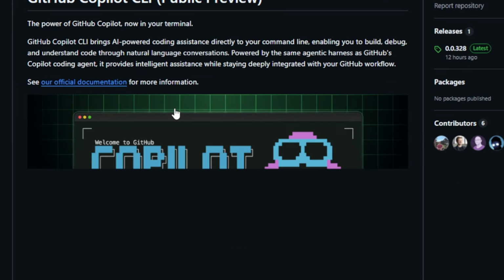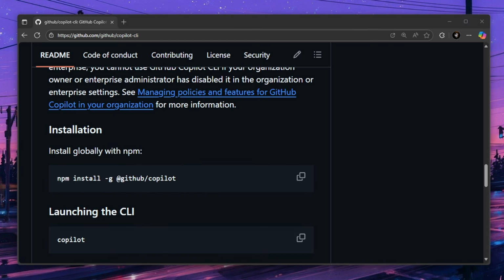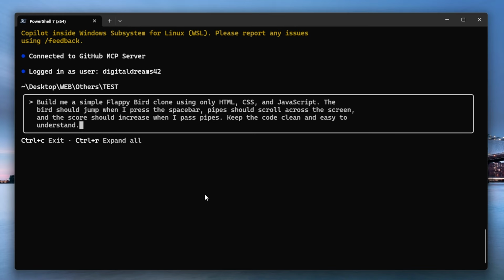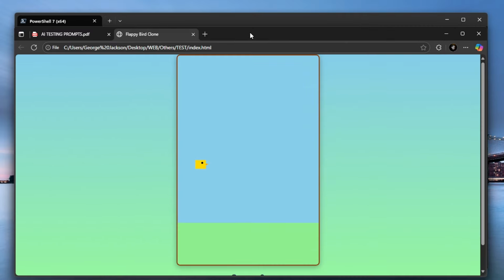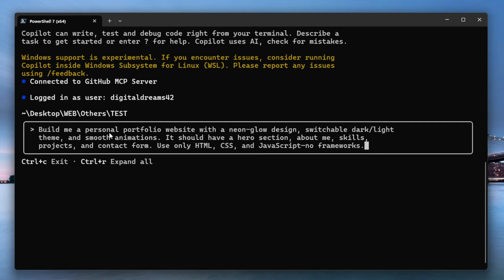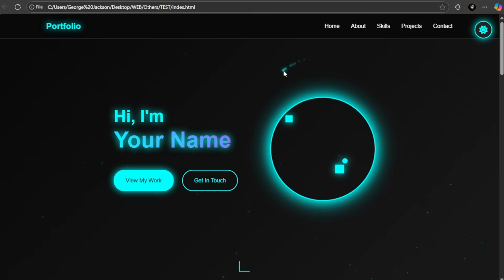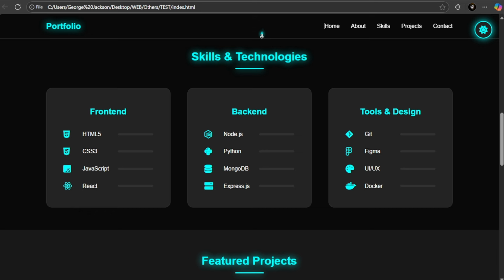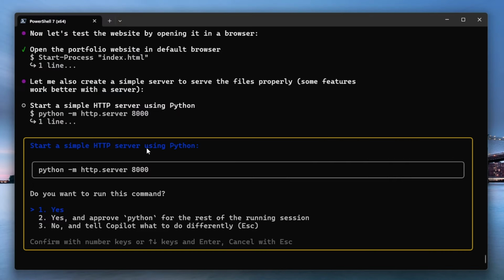GitHub Copilot CLI: The FREE AI Coding Agent That’s Faster Than Claude Code!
Meet GitHub Copilot CLI, Microsoft’s FREE AI coding agent that runs straight in your terminal and is already proving to be faster than Claude Code.

Every contribution helps us make higher-quality AI tutorials faster and better for you! 🙌

In this video, I’ll break down:

- How Copilot CLI actually works
- Real coding tests vs Claude Code
- Why it’s becoming the go-to tool for developers in 2025
- How YOU can start using it right now (free & unlimited)

If you’ve been searching for a powerful, fast, and cost-free AI coding agent, this might just replace your current setup.

Hopefully this is the last video you'll need to watch on this topic :)

💬 What’s the first project you’d try with GitHub Copilot CLI?